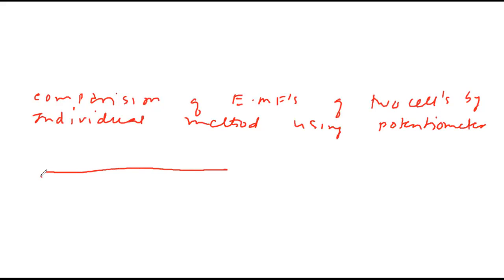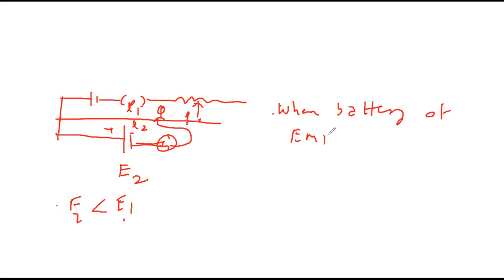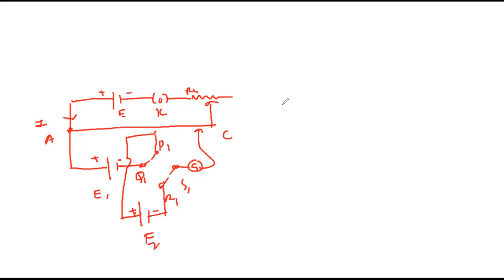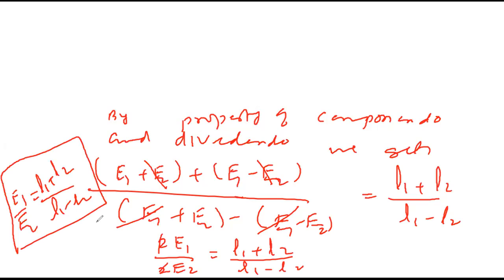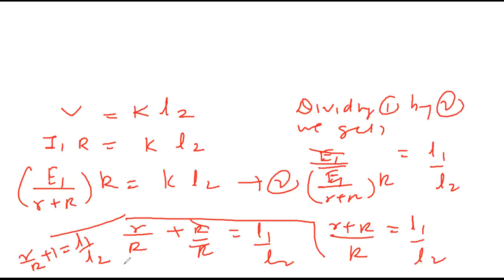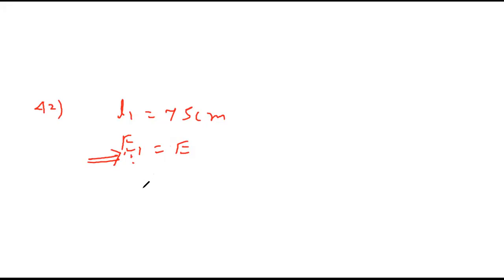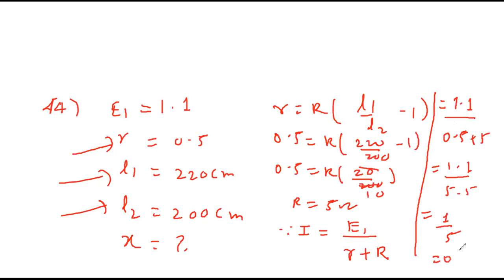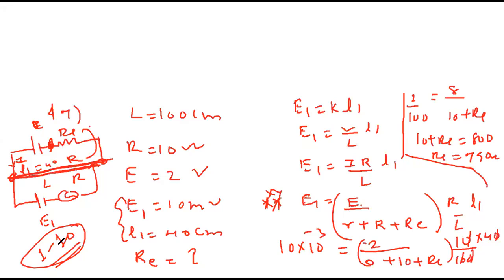CURRENT R BATCH L3 (9/12/2020)